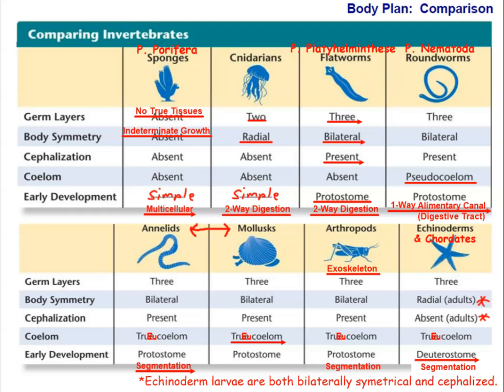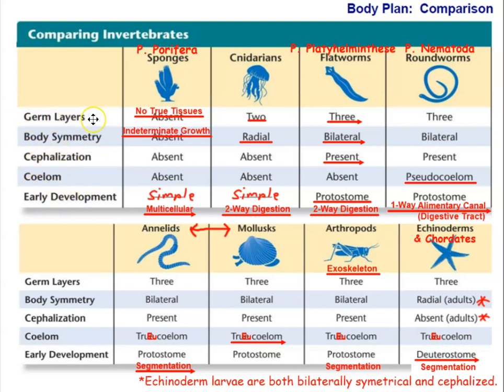Evolutionary Trends in Animal Body Plans!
Mr. Z. performs a phylum-by-phylum comparison of animal body plan characteristics to illustrate broad evolutionary trends within Kingdom Animalia.